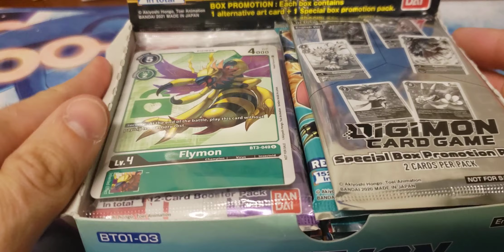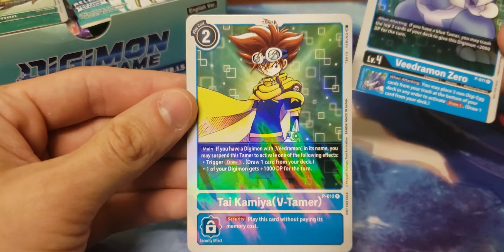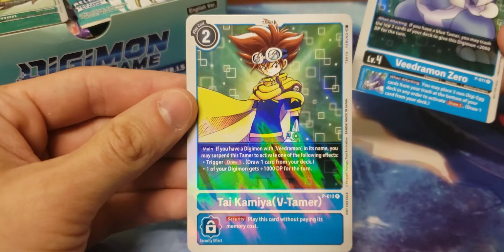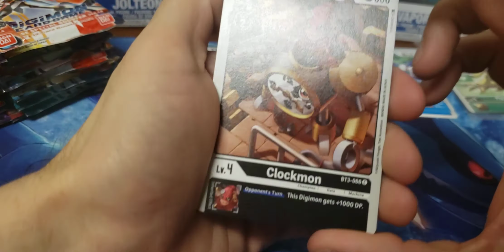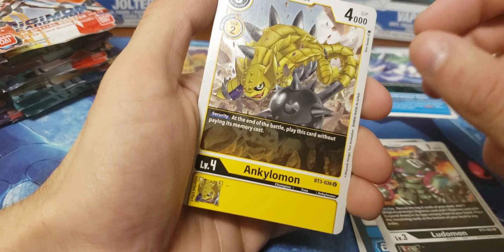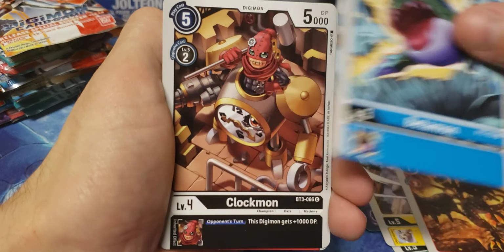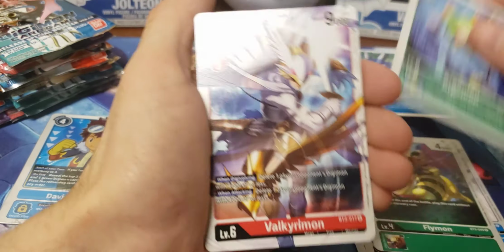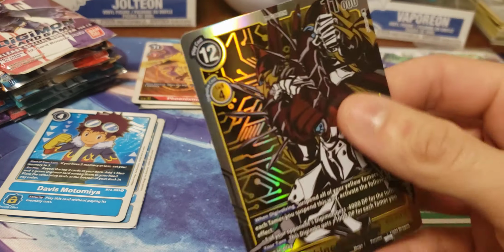First Digimon booster box opening! Aiming for that ShineGreymon! pt1